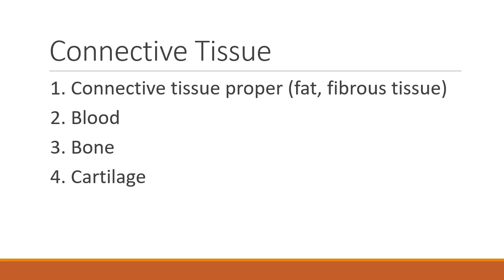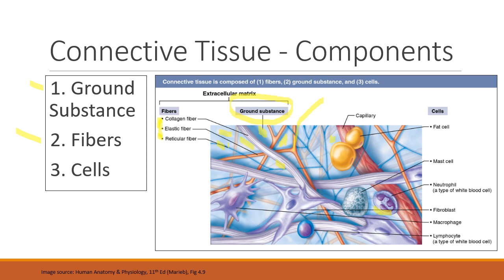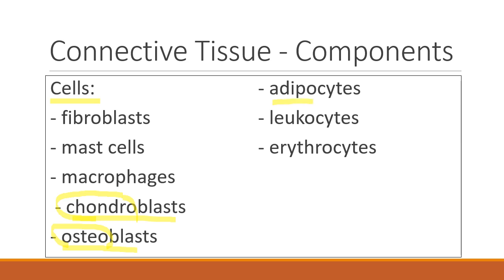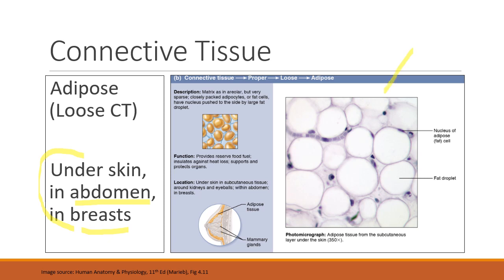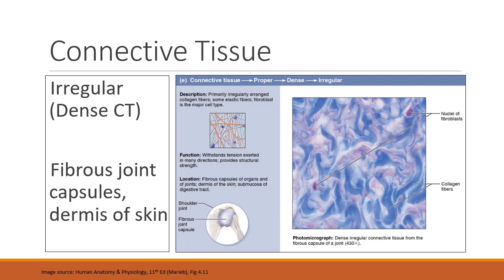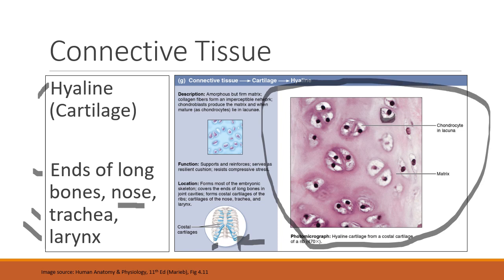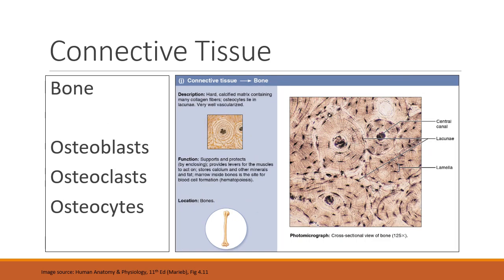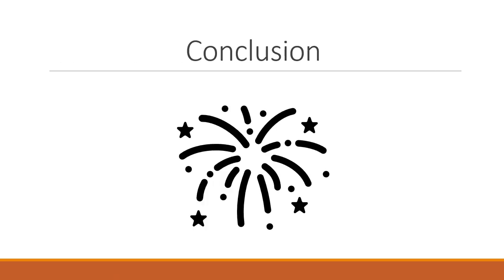AP1 Lab 2 Connective Tissue